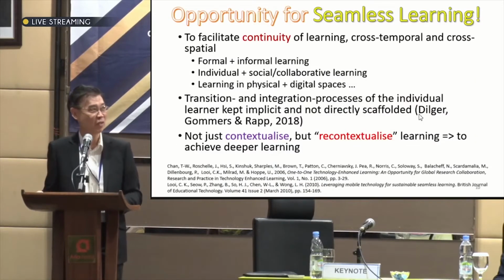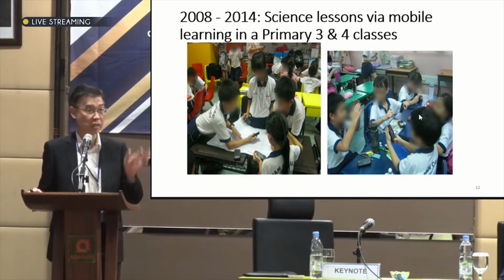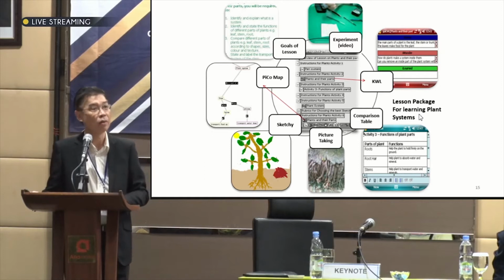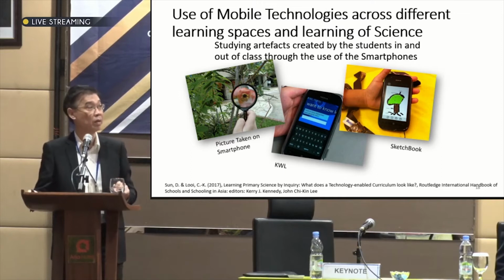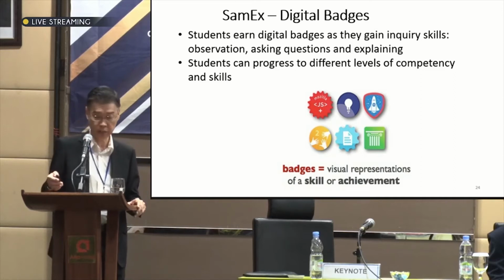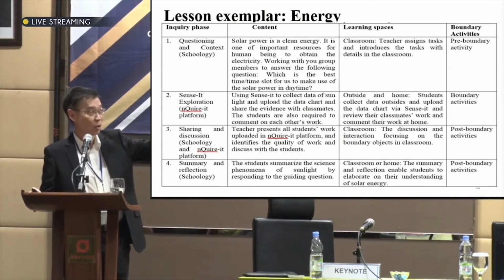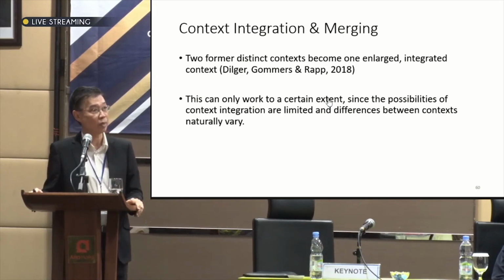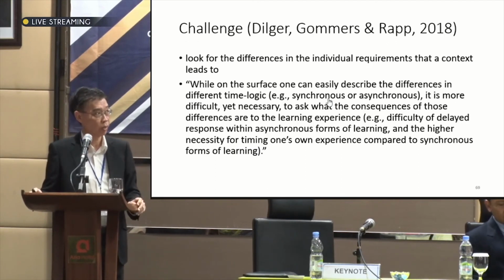Seamless Learning | Prof. ​LOOI Chee Kit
Youre are watching the presentation of Seamless Learning
presented by  Prof. ​LOOI Chee Kit  (Nanyang Technological University, Singapore) as a part of the International Conference on Learning Innovation (ICLI) 2019

hosted by The Institute of Instructional and Educational Development
State University of Malang
um.ac.id